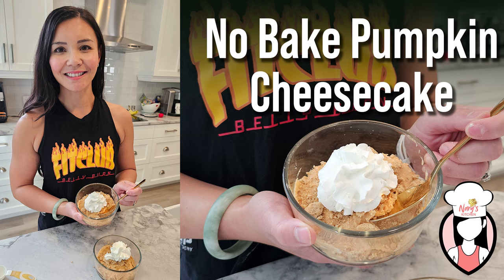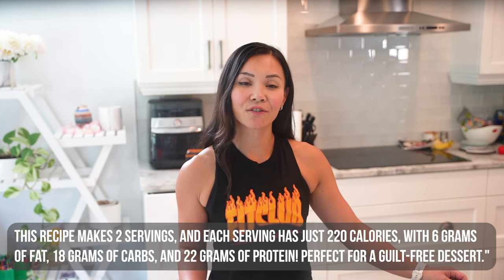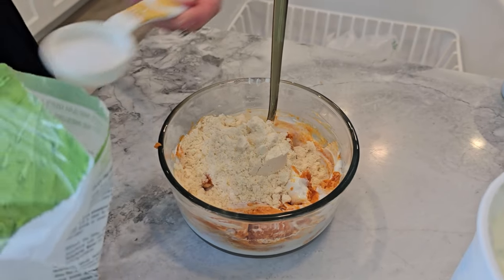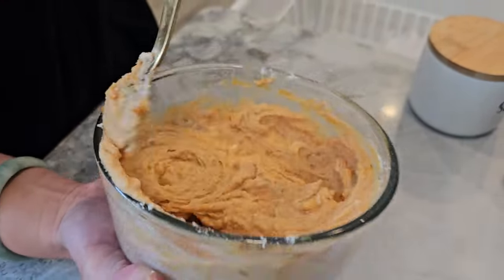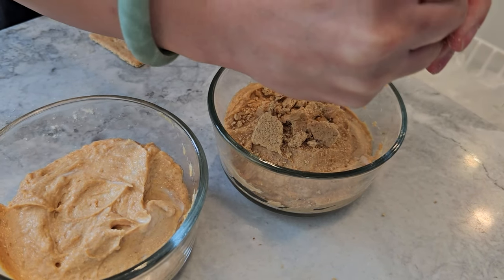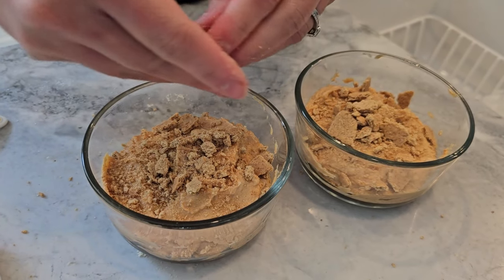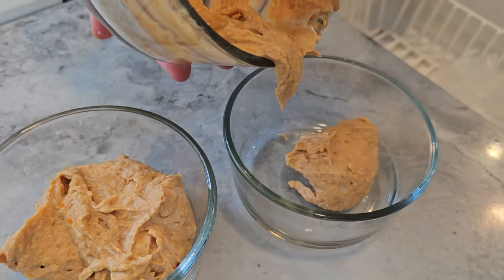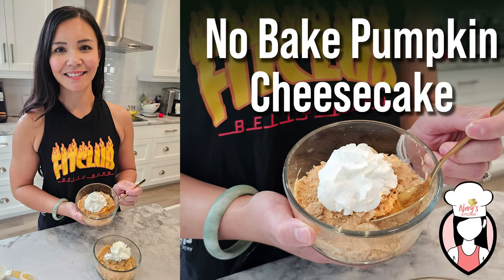No Bake Pumpkin Cheesecake 🍂😋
Hey, have you ever craved cheesecake but wanted to keep it guilt-free? 🙋‍♀️

Well, I’ve got just the recipe for you in today’s Nary's Kitchen episode—No Bake Pumpkin Cheesecake! 🎃🍰 It's creamy, protein-packed, and has all the cozy fall flavors without the extra calories. You won’t believe how easy it is to make.

We’re talking a handful of simple ingredients like Greek yogurt, pumpkin, and whey protein—this dessert is only 220 calories per serving, but it tastes like you’re treating yourself big time! 🤯🔥

So if you’re looking for a high-protein dessert to satisfy your cravings without ruining your goals, this one's for you! 🙌💪

Here’s what you’ll need for this recipe:
3/4 cup of fat-free Greek yogurt (165g)
1/2 cup of canned pumpkin (125g)
1/4 cup of whipped cream cheese (40g)
1 scoop of vanilla whey protein (30g)
2 tablespoons of zero-calorie powdered sweetener
1 tablespoon of sugar-free cheesecake pudding mix (8g)
1/4 teaspoon of pumpkin pie spice
A pinch of salt
1/2 crushed graham cracker sheet (8g)
2 tablespoons of whipped cream (5g) for topping
This recipe makes 2 servings, and each serving has just 220 calories, with 6 grams of fat, 18 grams of carbs, and 22 grams of protein! Perfect for a guilt-free dessert.

Do you think you’ll be giving this cheesecake a try? Let me know! 👇

And here’s a challenge: try swapping your next dessert with this and feel the difference! 🎯

Where to start with Fit Club?
Kickstart Workout Challenge 5 days for $5
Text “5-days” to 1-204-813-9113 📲